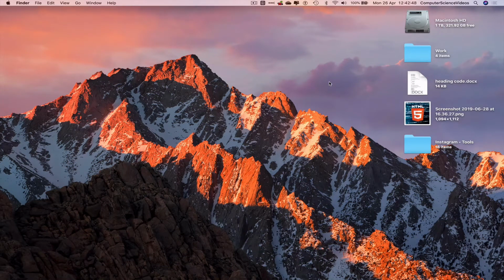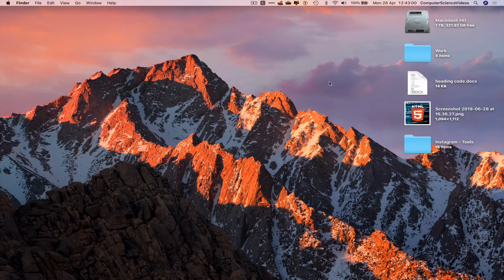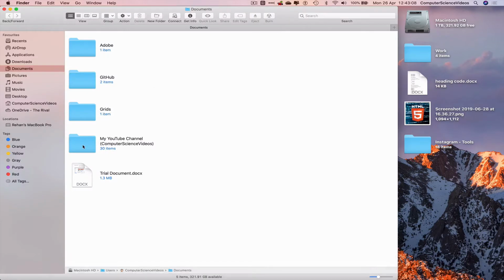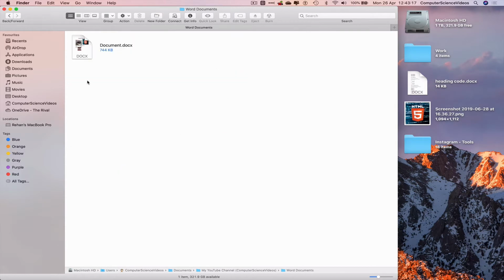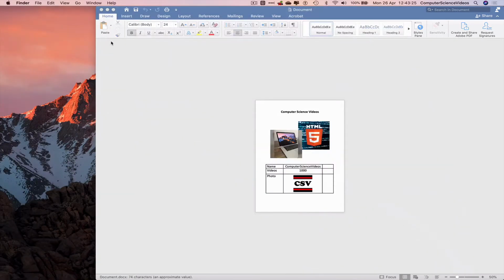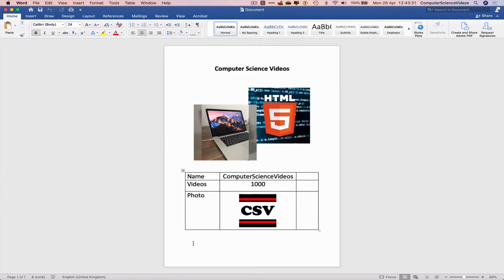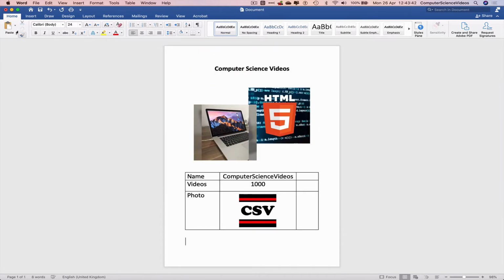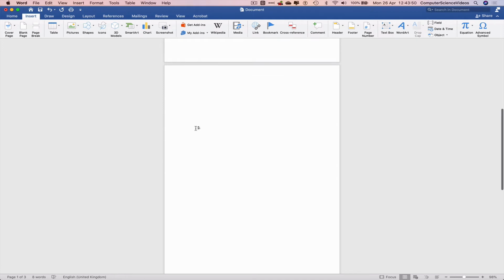How to INSERT a New Document on Your Microsoft Office Word Document On a Mac - Basic Tutorial